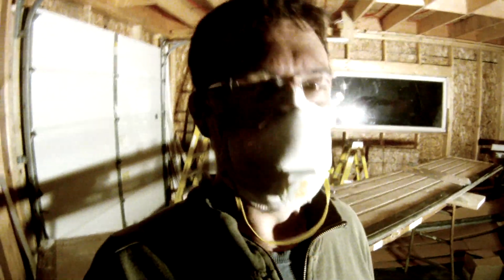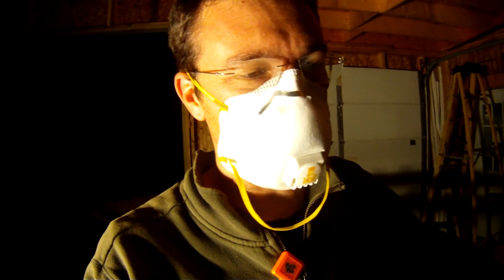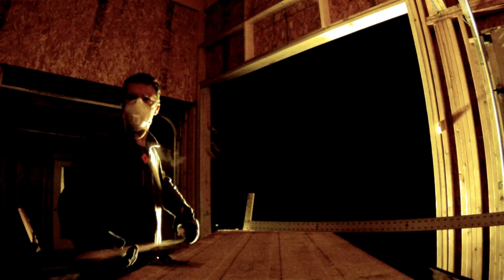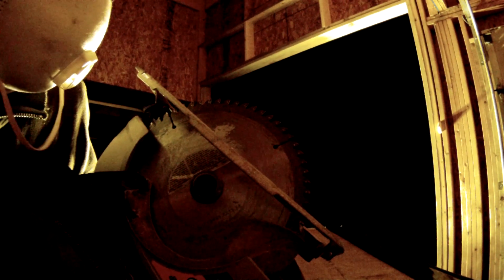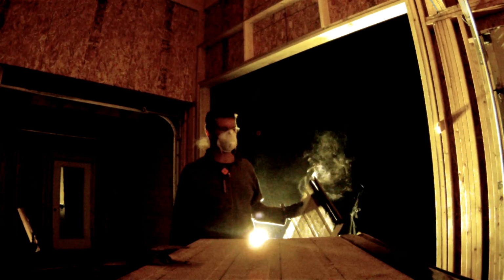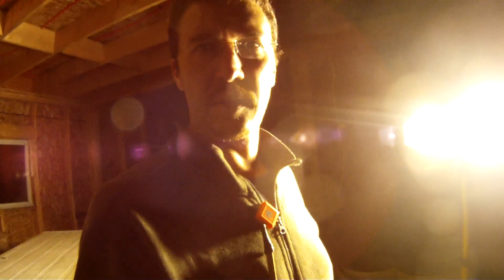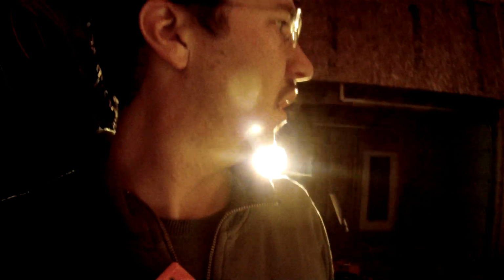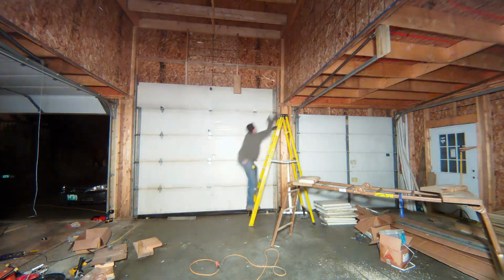Modifying a Garage Door Width - 70 - My DIY Garage Build HD Time Lapse